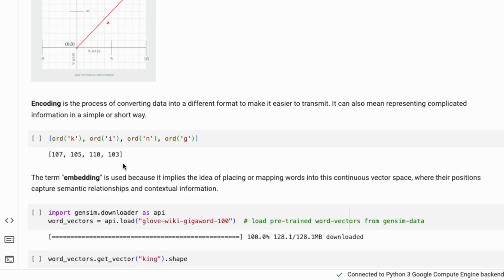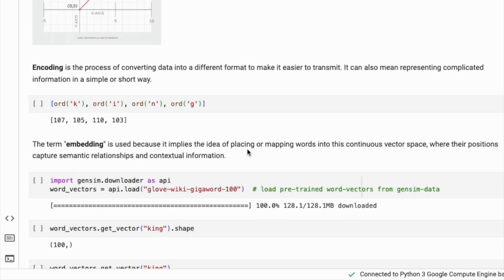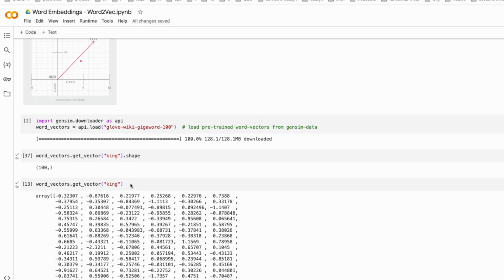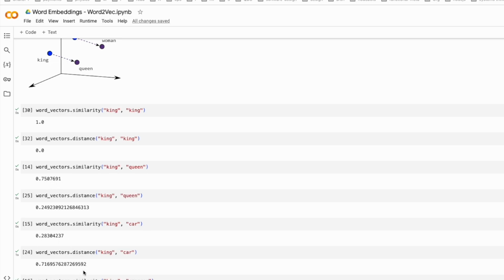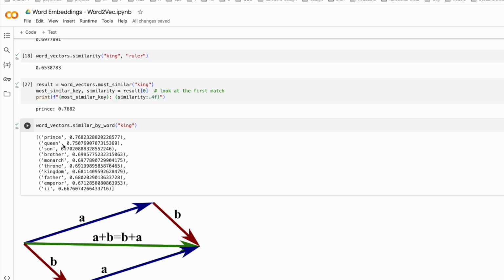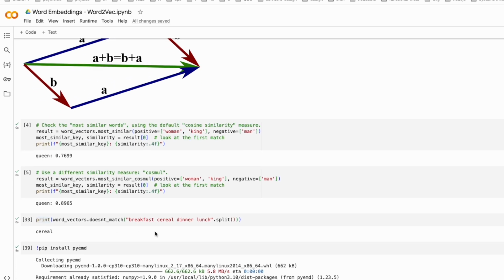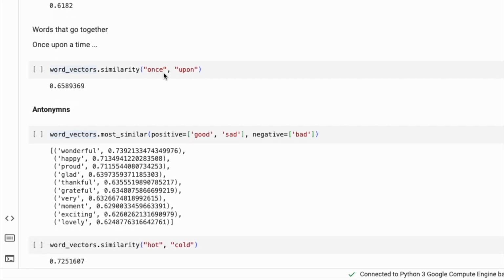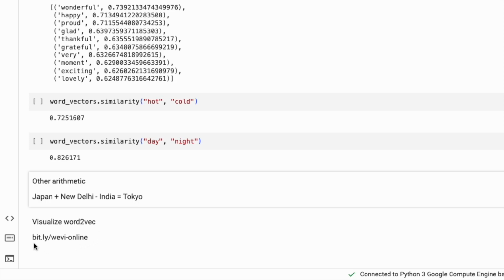Word Embedding basics for ML and LLMs (with Word2Vec)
Using code written with word2vec we show what word embeddings mean.